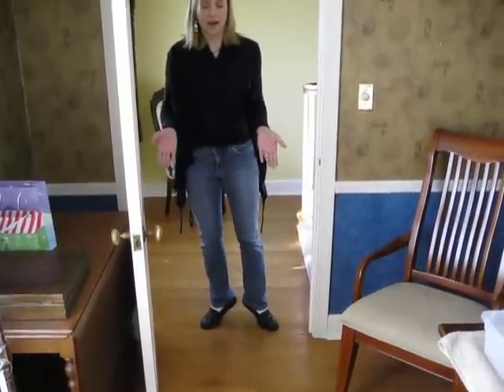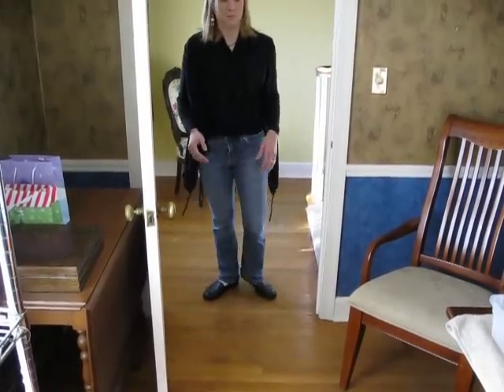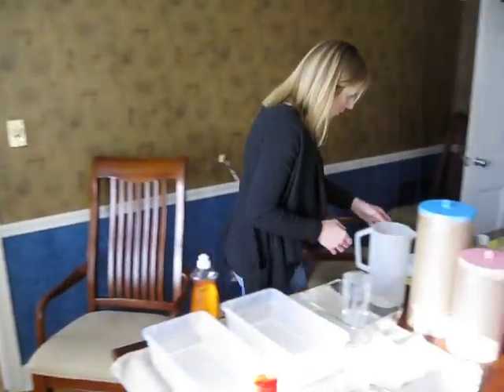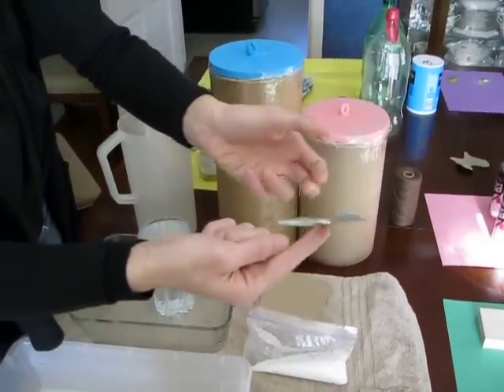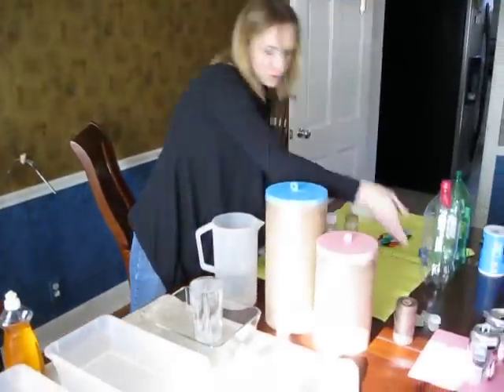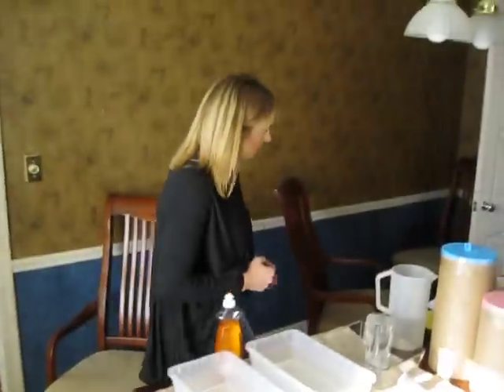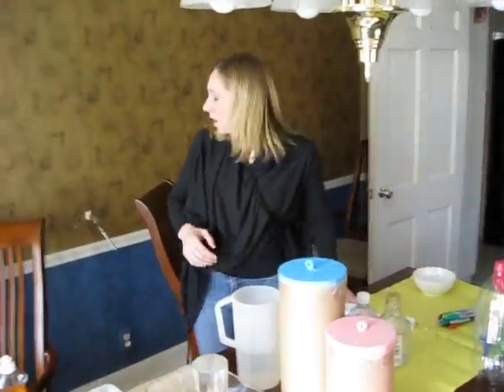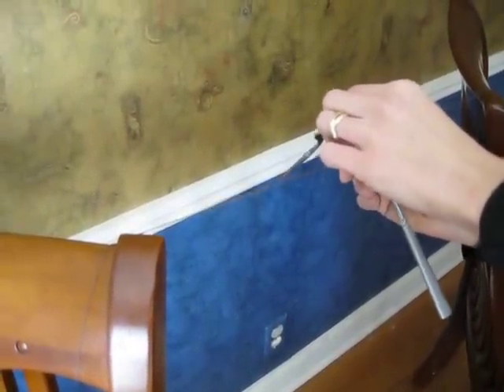Center of Gravity Demo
Ballet steps
cardboard butterfly
purse hook
tightrope walker